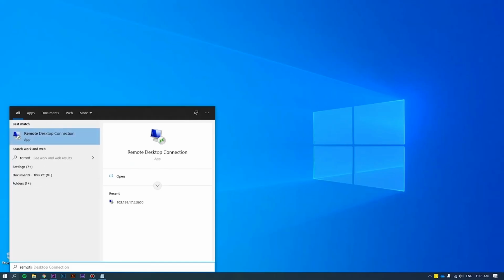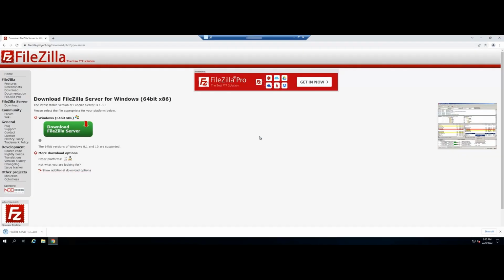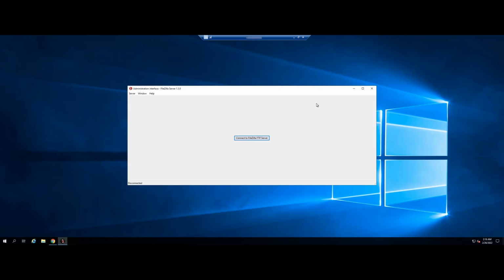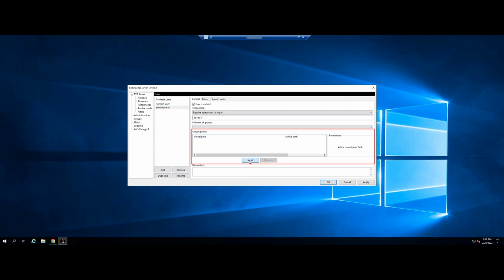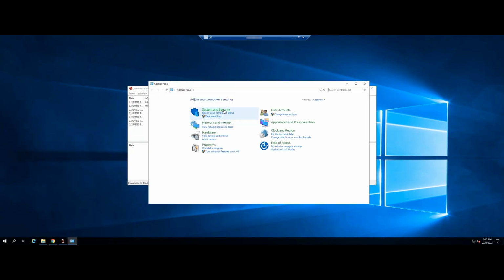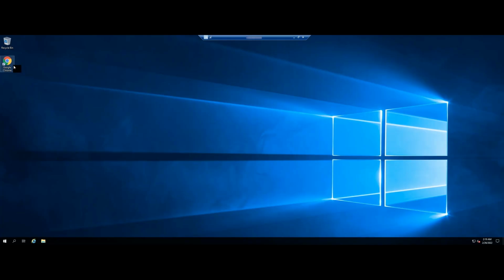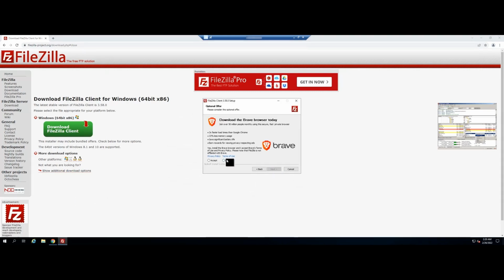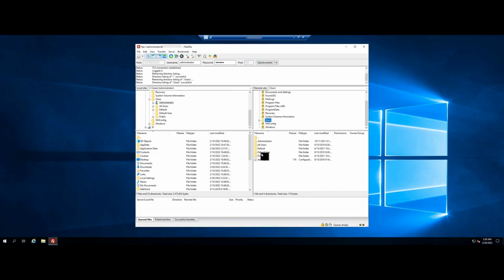Install and configure a FileZilla Server/Client to transfer data files on Windows VPS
FileZilla is a software that supports data transfer between 2 VPS or Servers over the internet using FTP protocol. FileZilla includes FileZilla Server and FileZilla Client